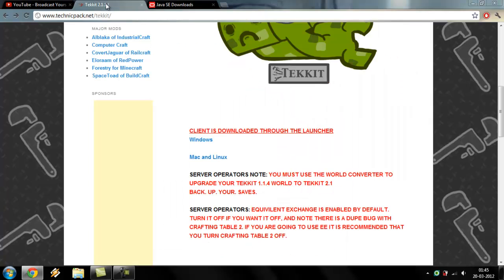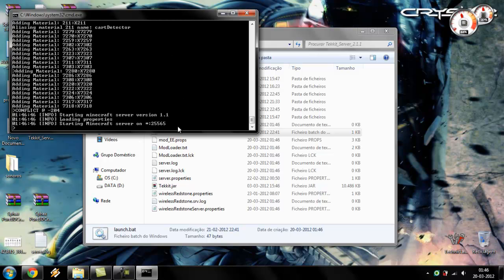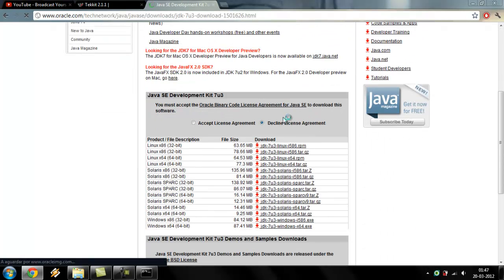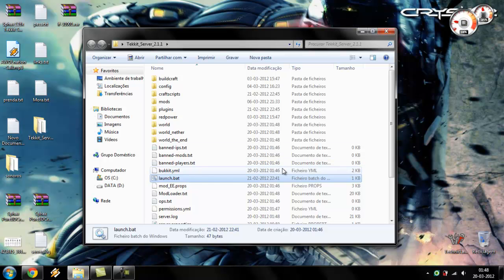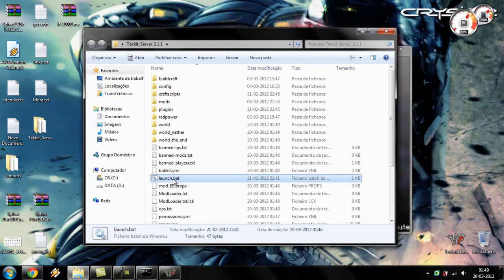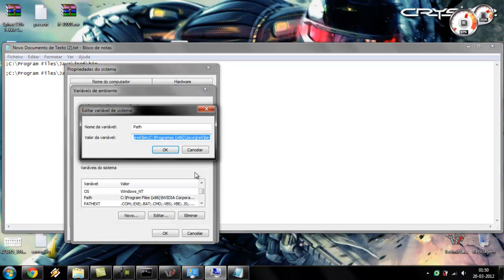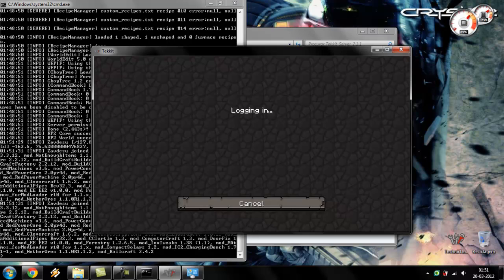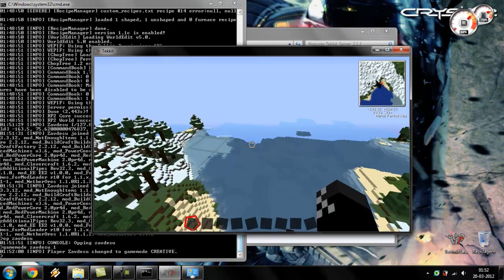|Tutorial| How to set up a Tekkit 2.1.1 server on Windows - Minecraft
Attention: Some errors/problems that are not covered in the video have been reported by viewers, please check the comments to find them and the probable solution. If the problem persists feel free to send me the details. Thank you!!

And !JUST! in case you need... add the path changes:

Attention!! If you accidentally mess up the path DO NOT press OK, cancel it and try again. Do NOT delete the ones that are already there!!

;C:\Program Files\Java\jre6\bin;C:\Program Files\Java\jre7\bin;C:\Program Files\Java\jdk1.7.0_03\bin